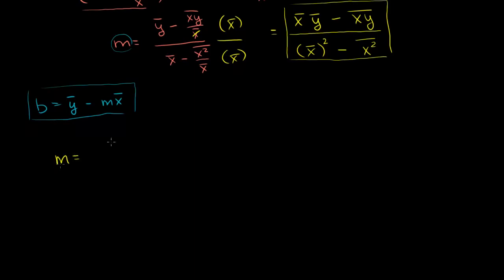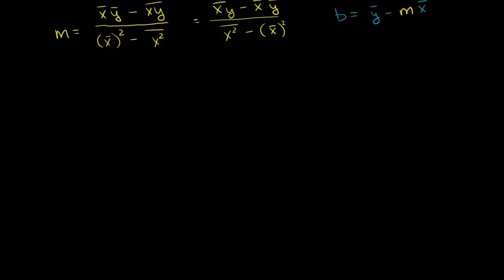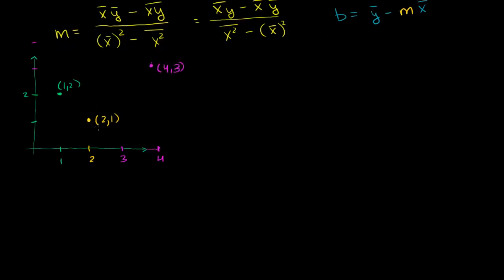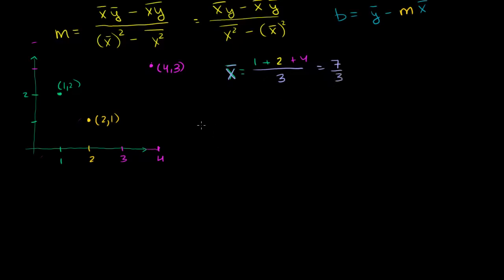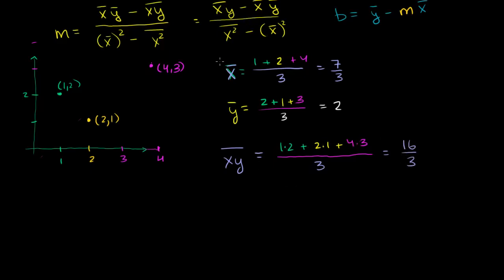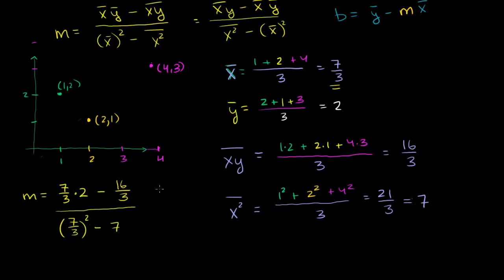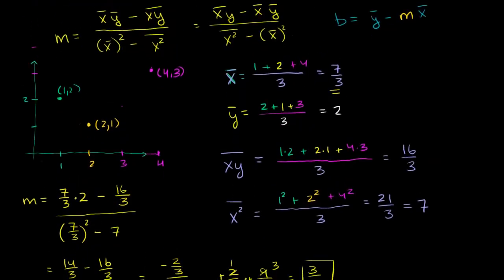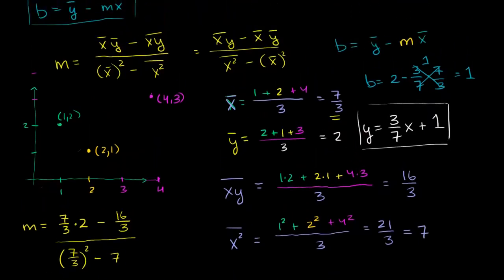Math Statistics and probability - Regression line example